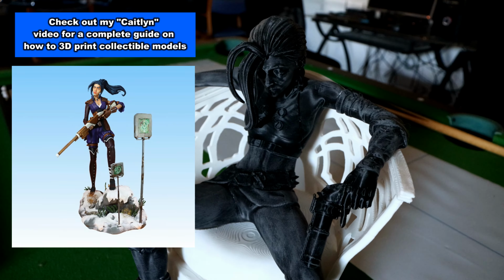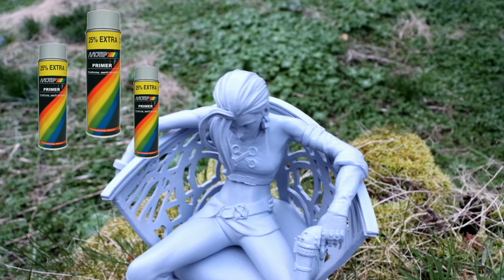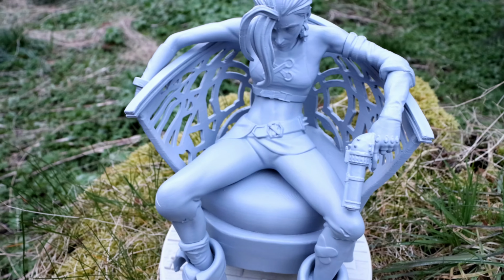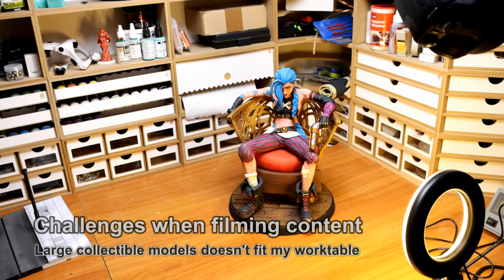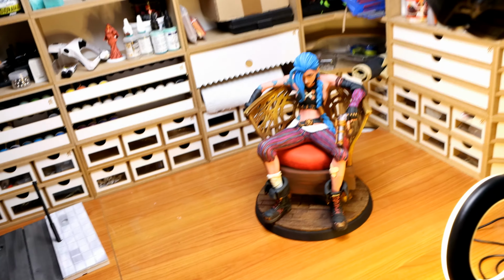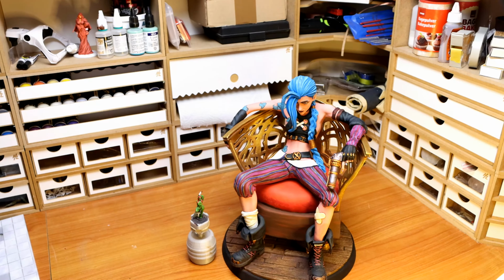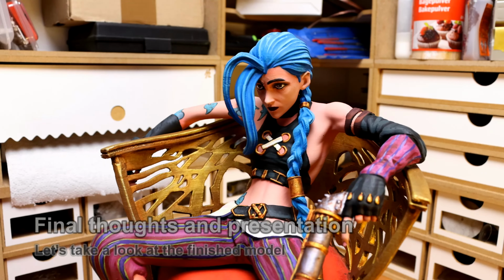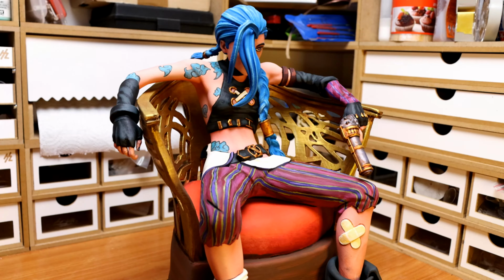Jinx From Arcane & League of Legends (Epic 3D Printed Collectible Model) [Hobby Project]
This time we are once again diving into the art of 3D printing collectible models. The model I'm working on is Jinx from the Netflix Series Arcane, and from the computer game League of Legends. In this video I will share how I have painted this model so you can start adding some colors to your own collectible models. If you are interested in printing this great looking model yourself it is made by "OXO3D Printing" so check out the MISC/LINKS section. Please enjoy the video, hope that it inspire you all and have a great day everyone.

Welcome to Hobby World - A place of imagination and creativity

CHAPTERS
00:00 Welcome
00:32 Removing the layer lines
02:12 Painting the display
02:54 Time to paint our main attraction
05:28 Challenges when filming content
06:43 A lucky encoounter, meeting Jinx
07:02 Final thoughts and presentation
08:00 Outro

HOBBY WORLD ON FACEBOOK & INSTAGRAM
If you like the videos I have shared here on Youtube you should check out my Hobby World Facebook group and my Instagram page. Here you will find a lot of material you don't get to see on my youtube channel. Everything from my lesser hobby projects to concepts and previews of my upcomming videos. It's also a place where you can discuss the hobby and share your own creations and ideas. I'm looking forward to welcoming you on facebook.

MISC/LINKS
Model of Jinx by OXO3D Printing check out his work there are some great models: